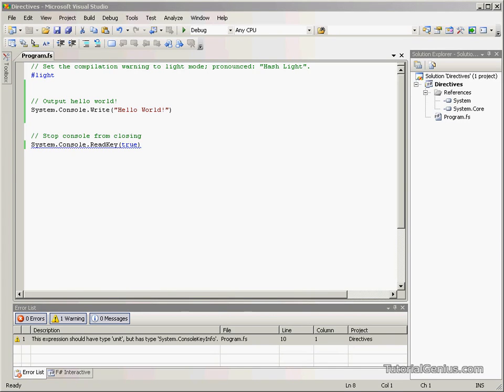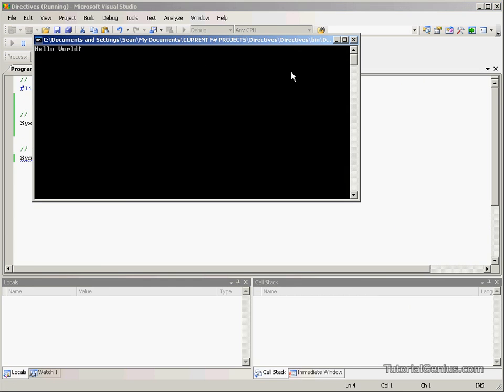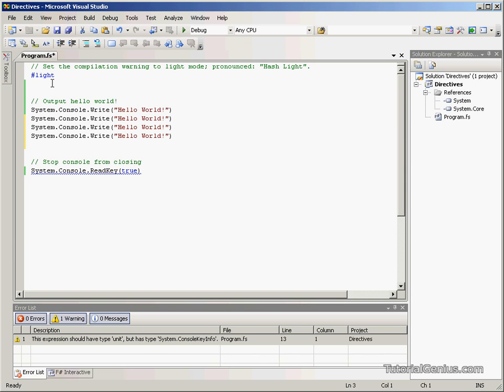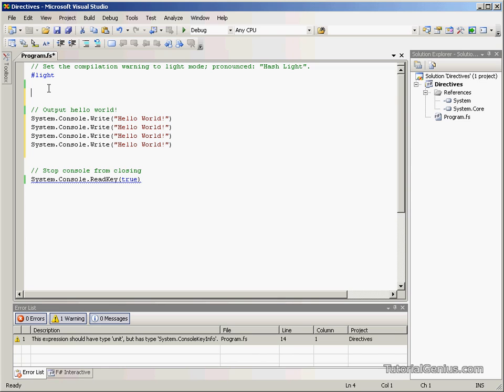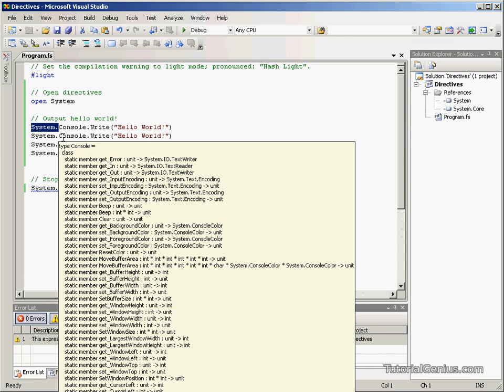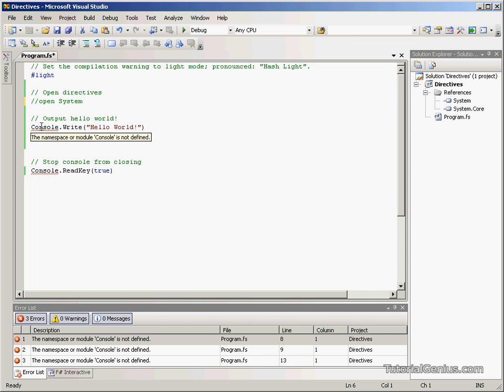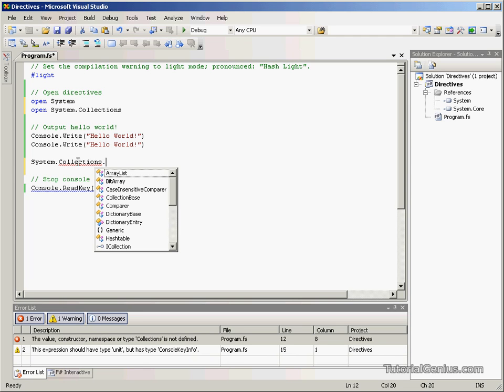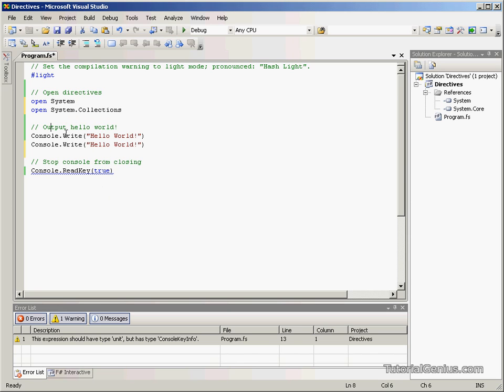F# (F-Sharp) Tutorial - 2.5 - Directives [TutorialGenius.com]